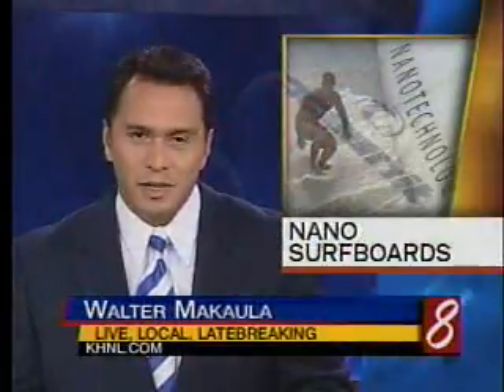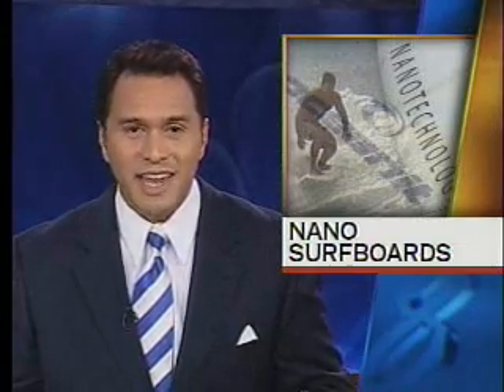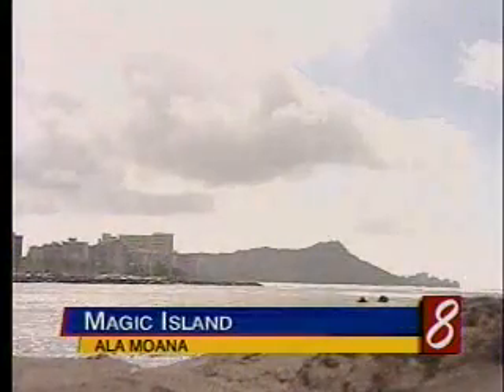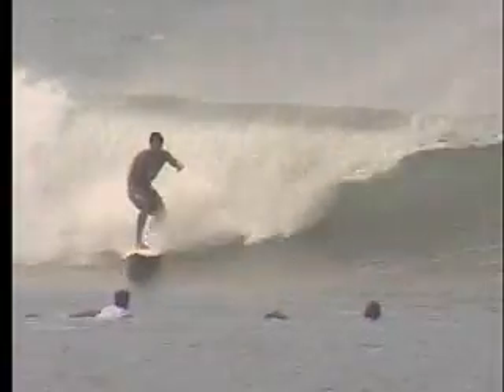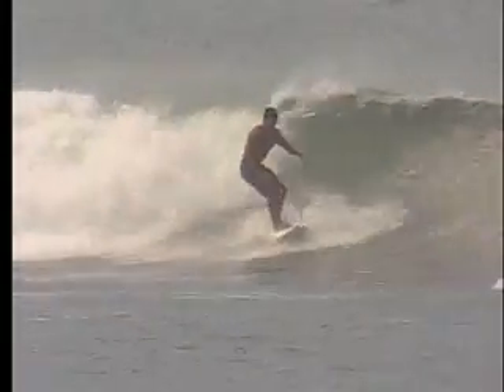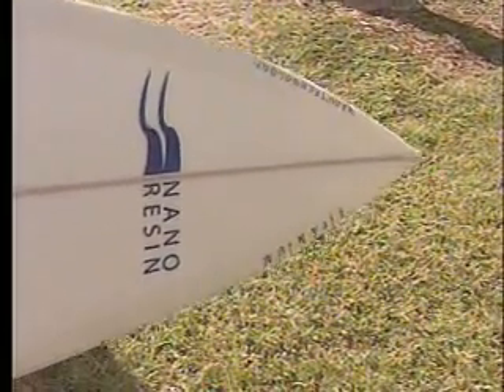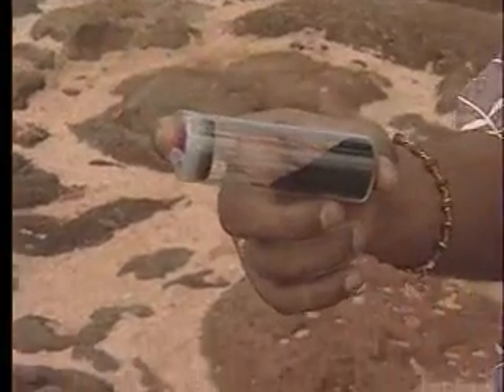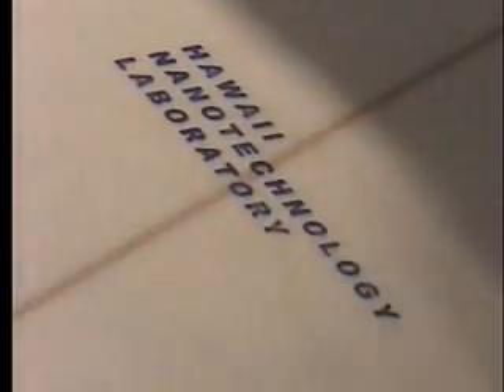Oceanit's Nanosurfboard hits the waves. KHNL8 News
Watch Keanu Kuna and Dr. Vinod Veedu of Oceanit test the world's first surfboard using nano resin.